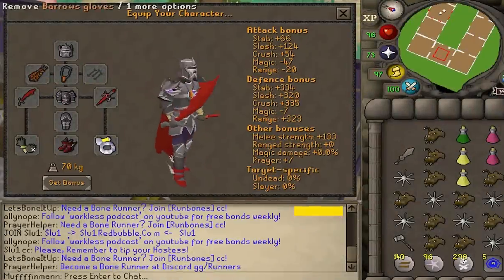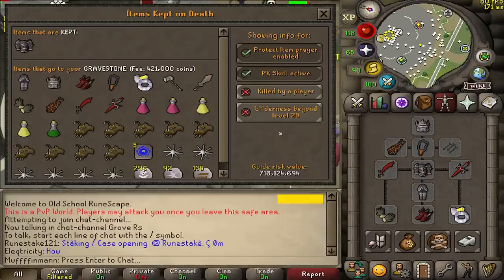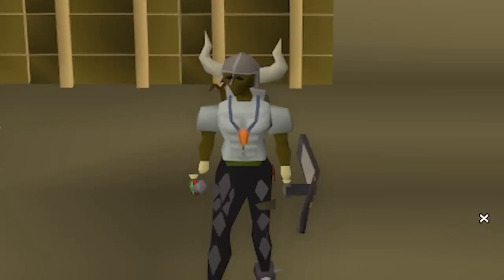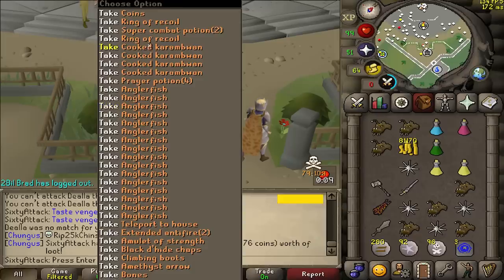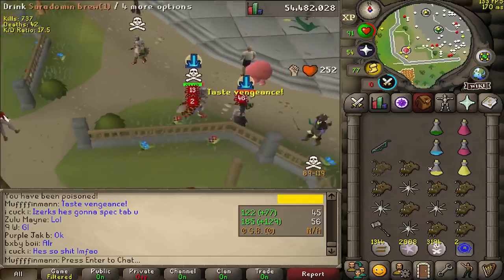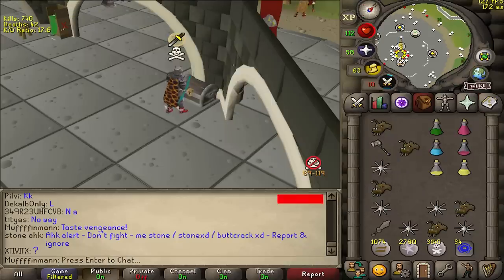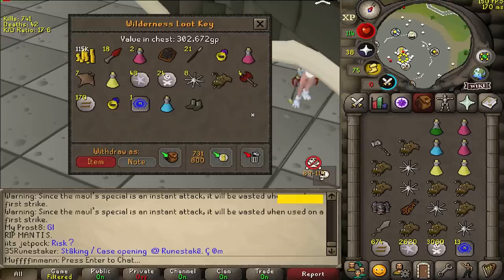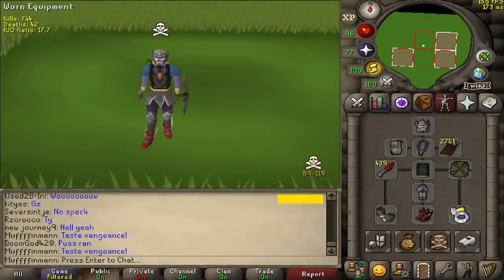Colossal Blade Pking in Full Torva (780,000,000gp Risk)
Shout-out to Goose for lending me account.